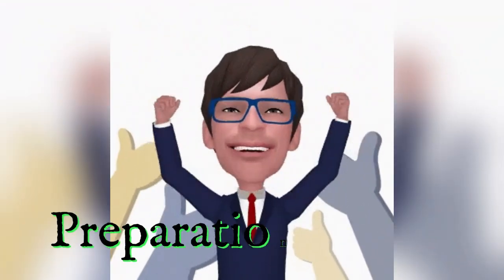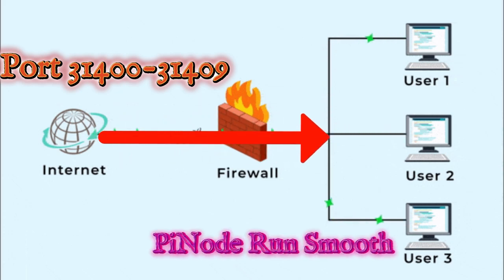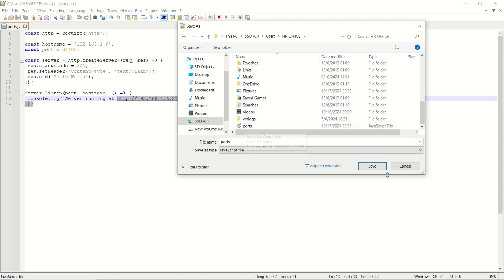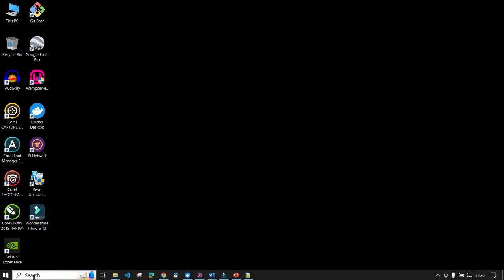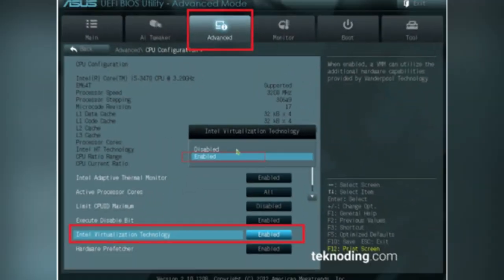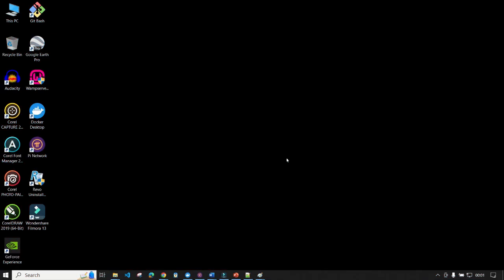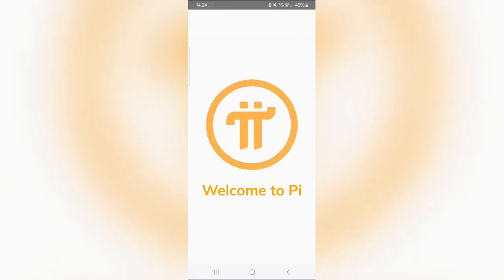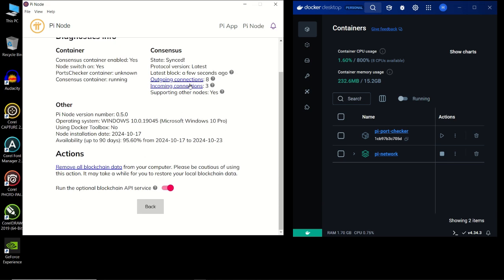Pi Network Node Setup Tutorial: Computer & IP Check | Episode 2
Learn how to set up your Pi Network Node in this step-by-step tutorial. From checking your computer and IP to setting up port forwarding and troubleshooting network issues, this guide has everything you need to get your Pi Node running smoothly. Whether you're using a dynamic or static IP, we’ve got you covered. Watch now to start mining Pi!

You can also ask about how to make network on your computer if there are several computers using Node on your Network. Join our education family on the telegram group.

Note:
1. Copy and Paste the code with notepad or notepad++
2. Change words fill with your IP with your Private IP (xxx.xxx.xxx.xxx)
3. Save the script on your notepad or notepad++ with “.js” extension on your user folder in Drive C (C:\Users\User)

Chapters:
00:00 – Introduction
00:57 – Solving Dynamic IP Issues & Port Forwarding
04:28 – Firewall and Security Configuration
08:46 – Updating WSL, Installing Node.js, Docker and PiNode
15:55 – Conclusion